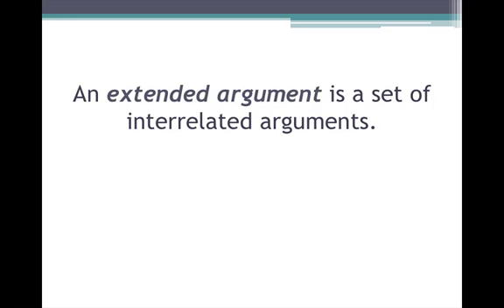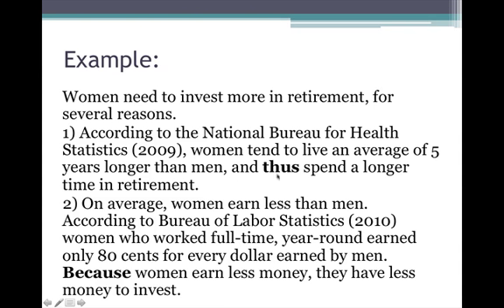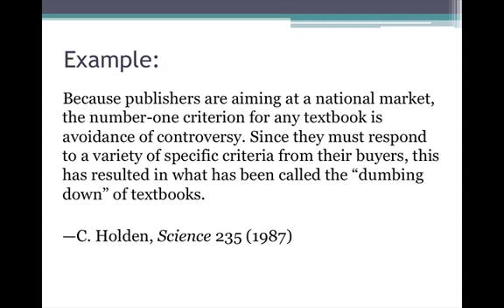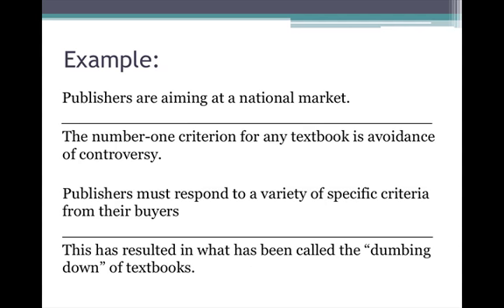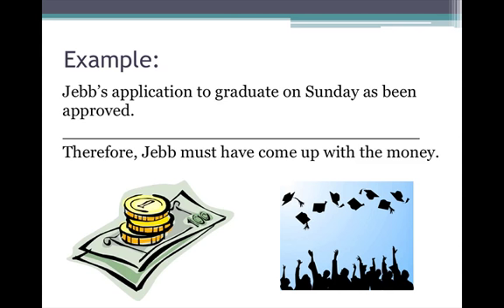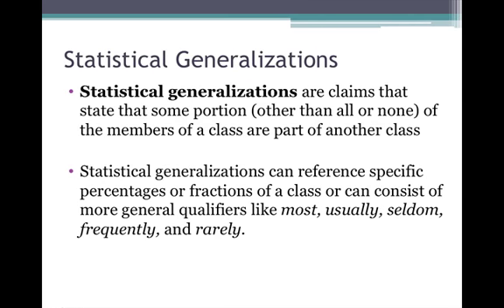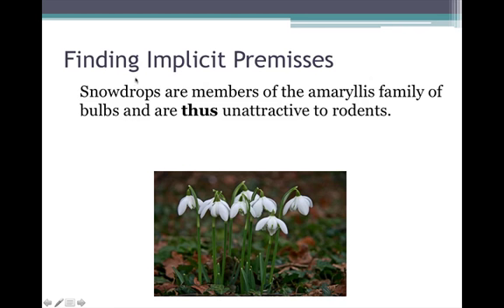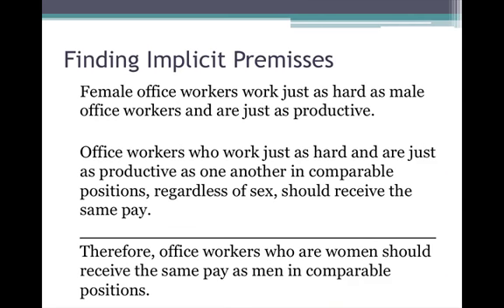PHIL 120 Critical Thinking Video 4 (Unit 1)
PHIL 120 Critical Thinking: Reconstructing Extended and Incompletely Stated Arguments